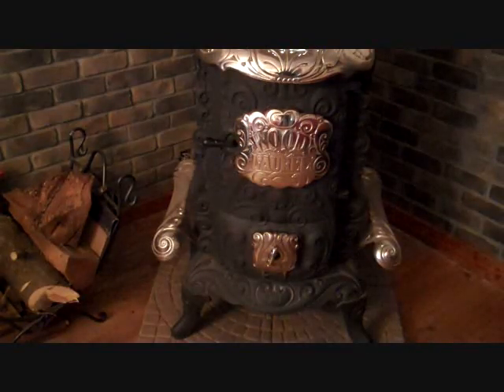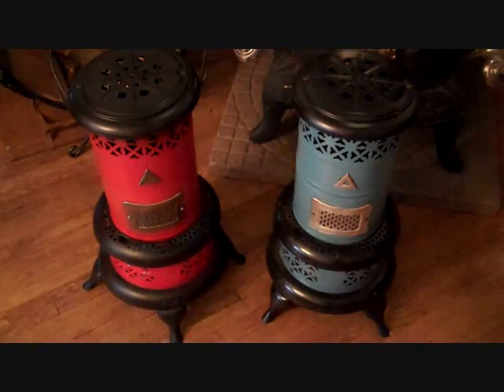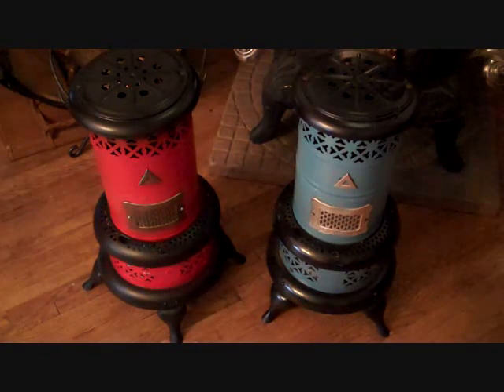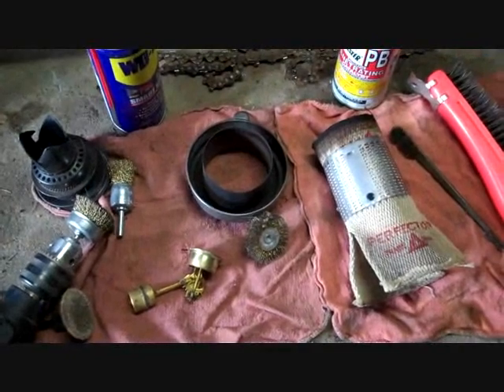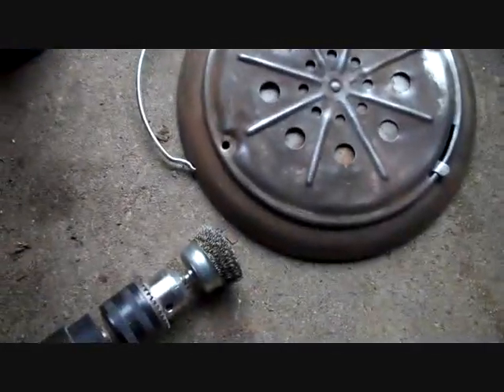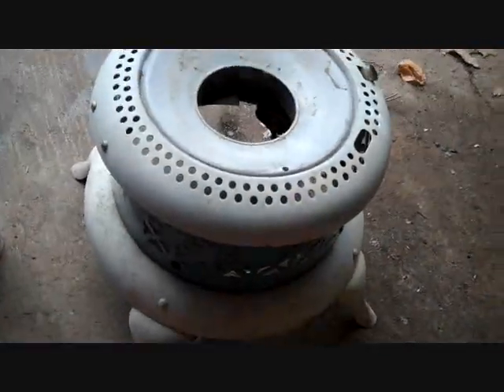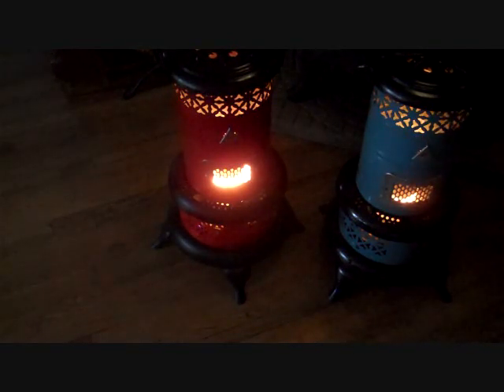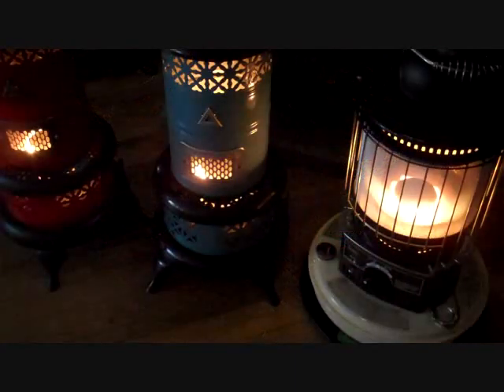PERFECTION OIL HEATERS.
REMEMBER:  NOTHING IS IDIOT PROOF.  (If you are an idiot,  don't watch my channel)  PERFECTION OIL HEATERS are a great back up and supplement heat source for the Prepper.   1888 the Cleveland Foundry Company was formed. They manufactured a line of oil lamp stoves.  In 1894, the plant started producing portable heaters.The Perfection product lineup was extremely important to the growth of American civilization.  By 1918, over 5,000,000 heaters were in use.  By 1922, over 3,000,000 Perfection kitchen stoves and ranges were in use in American homes!  A sizeable percentage of households used a Perfection product on a daily basis. The "Golden Age" of the Perfection Stove Co. lasted from 1916 until the middle 1950's. It was not until well after WW II that electric power lines were finally strung throughout rural areas.  And by the 1950's, the cost of electricity in cities had been reduced significantly.